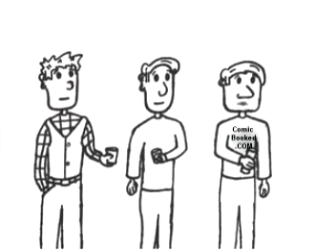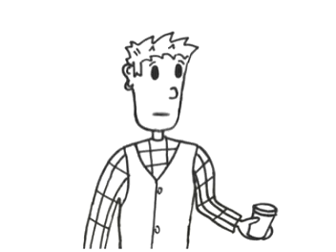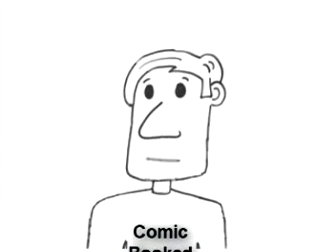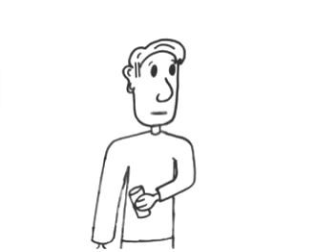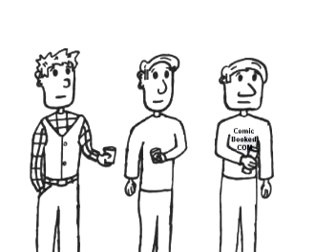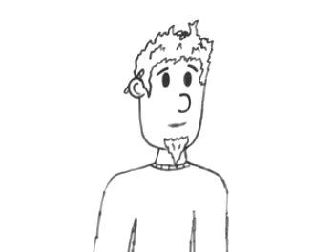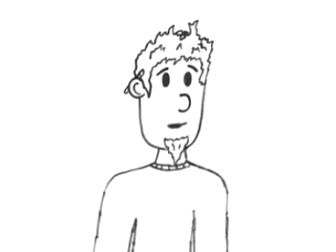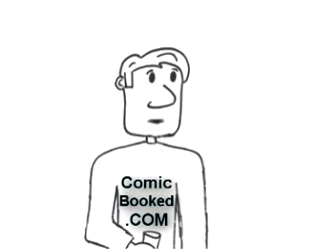Fen's Friends - 107 - The Guitar Guy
While the guys are at a party hosted by Carson Daly, Dean runs into an old "friend" of his.

CAST:
Stuart Hildebrandt
Travis Nagy
Chris Riddle
Lee O. Smith
Josh Stout